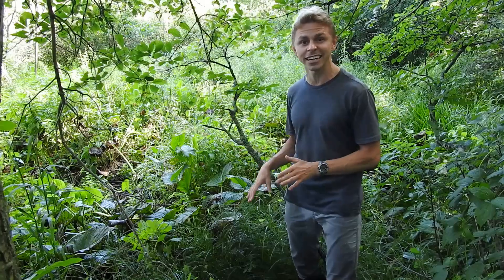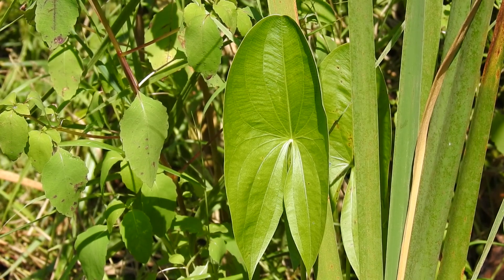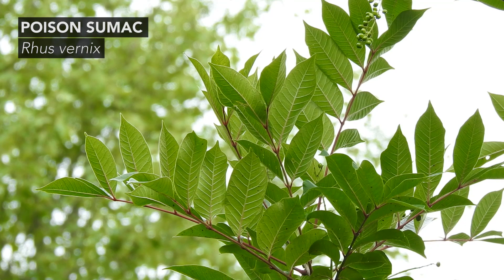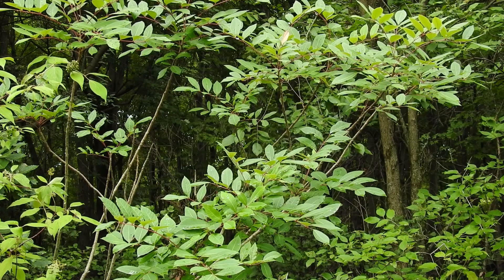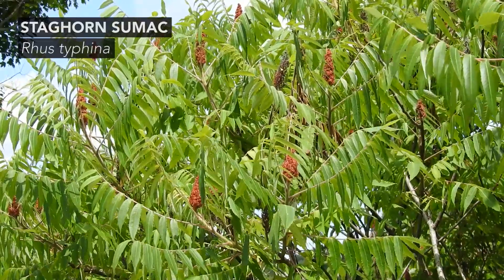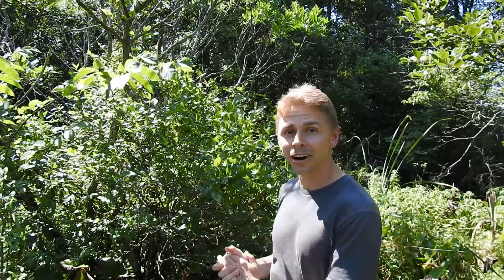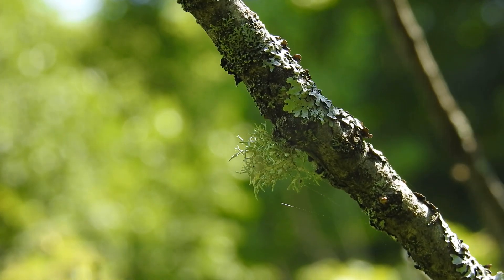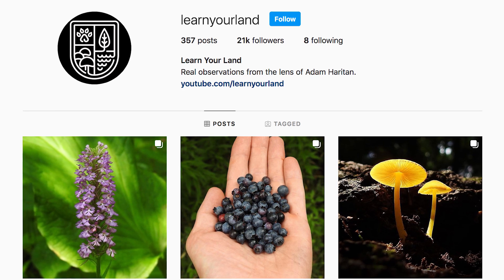Poison Sumac — How To Identify & Locate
Poison Sumac (Toxicodendron vernix) is a beautiful inhabitant of swamps, marshes, and fens.